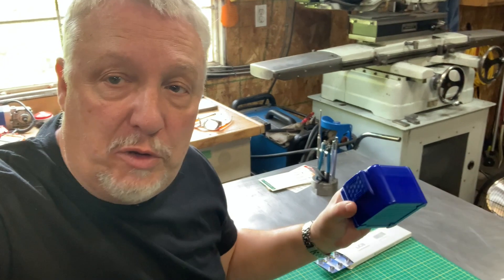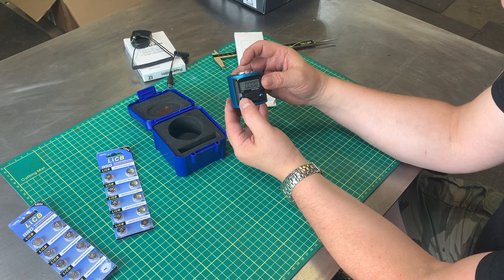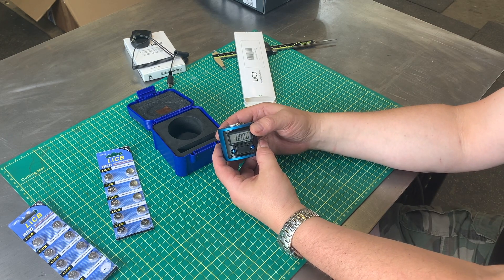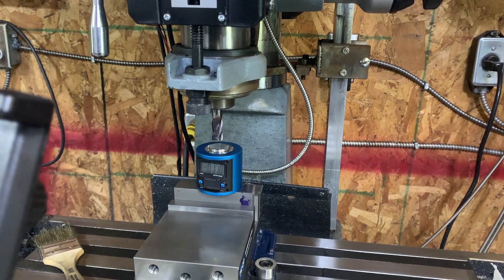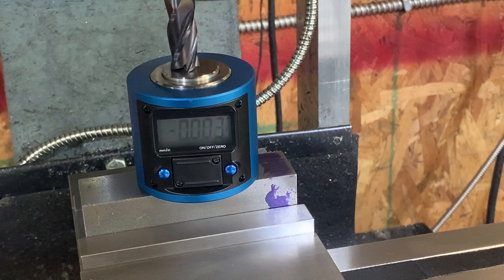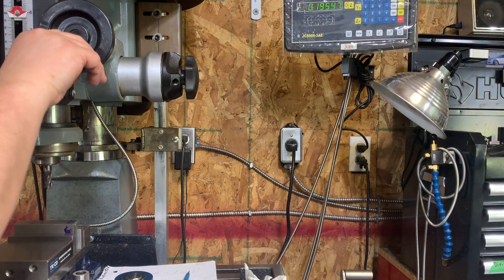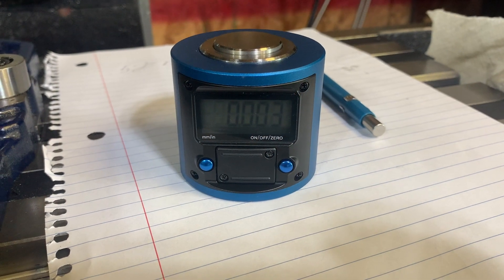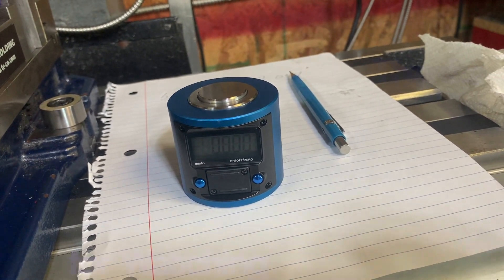Z Axis Height Gage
I recently purchased a Z Axis Digital Height Gauge for my milling machine.  Why? Check out this video and you'll want one too.

Amazon Links
Gauge: